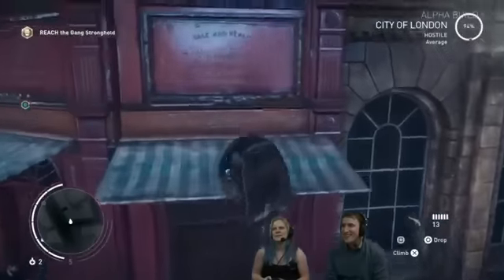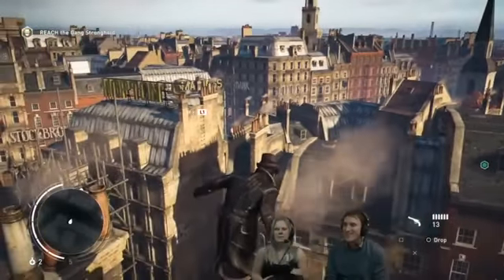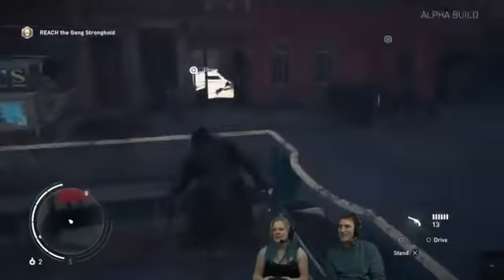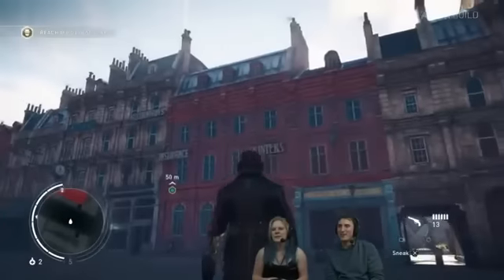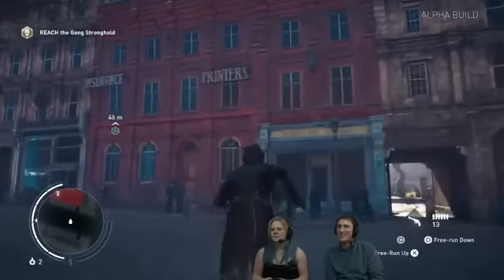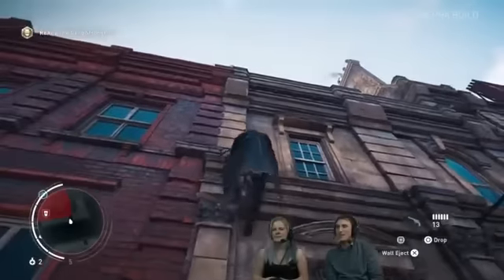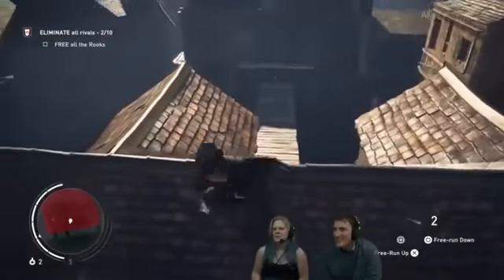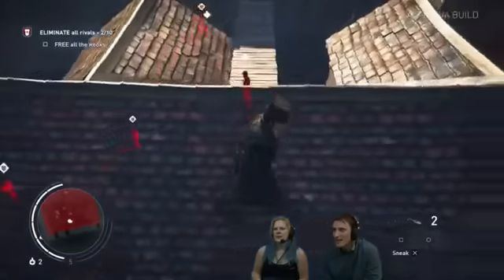Assassin's Creed Syndicate - 1 Hour New Gameplay [PS4]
Uploaded Videos